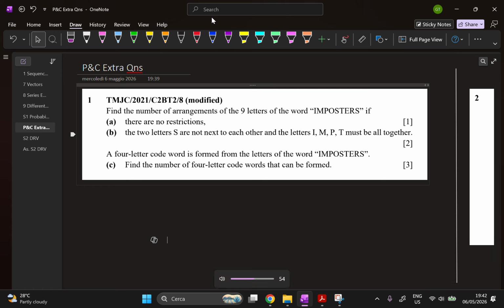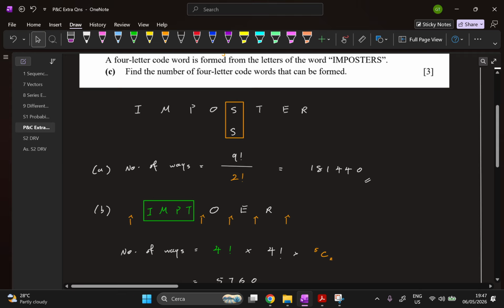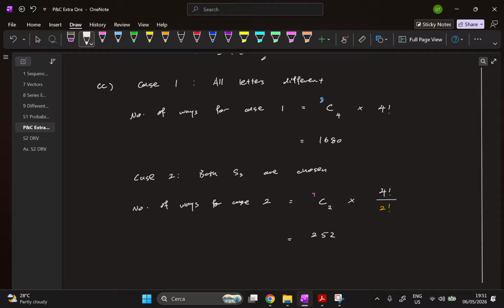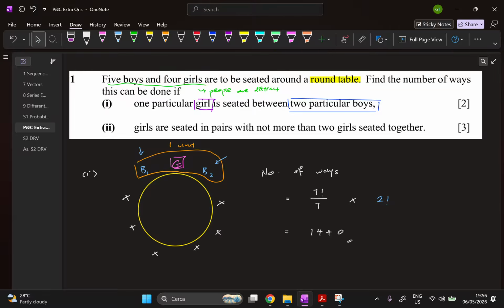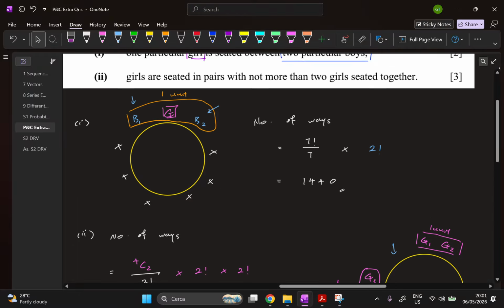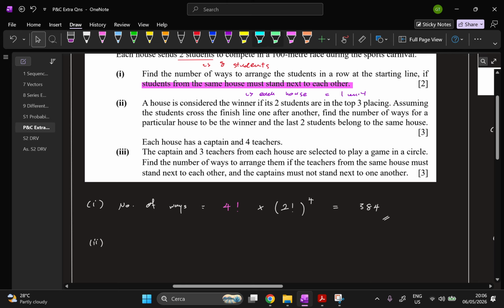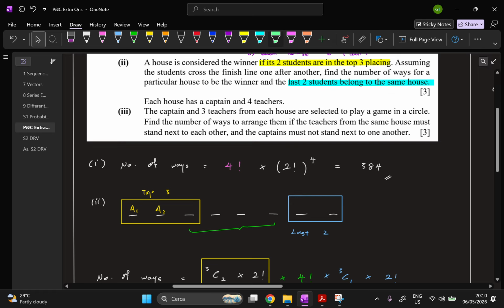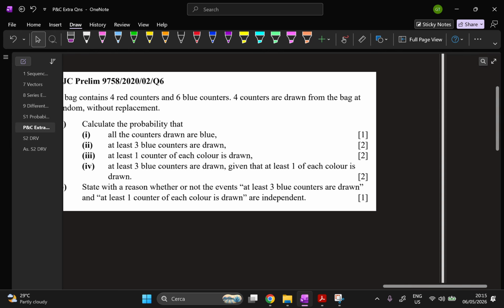[H2 Mathematics] Permutations and Combinations Examples Walkthrough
Questions in this video were not originally created by myself and are the intellectual property of their original creators.